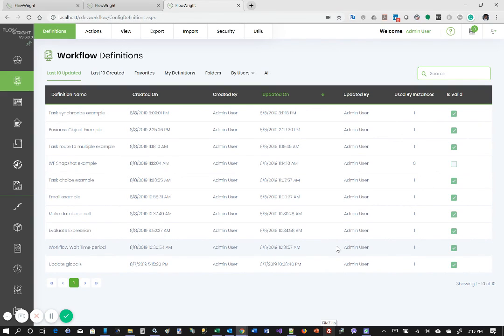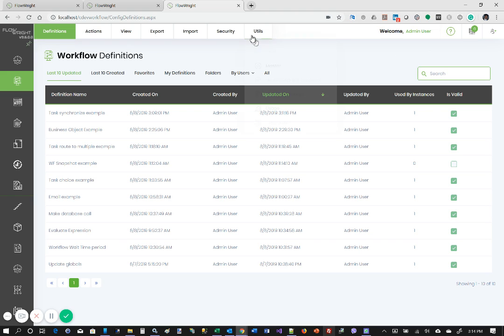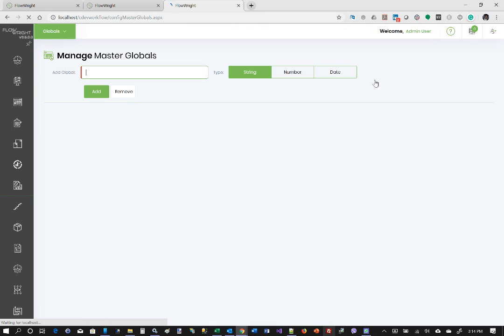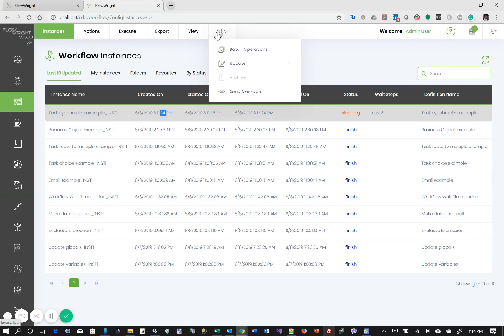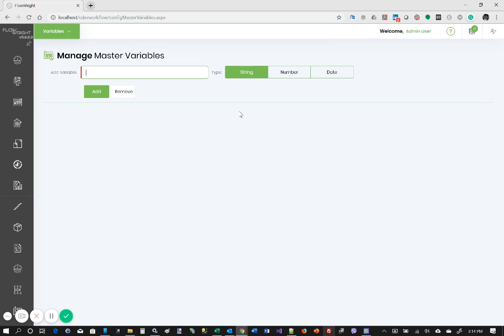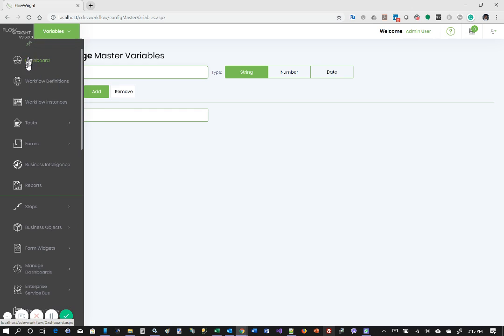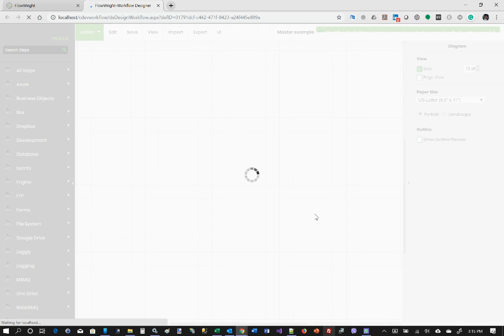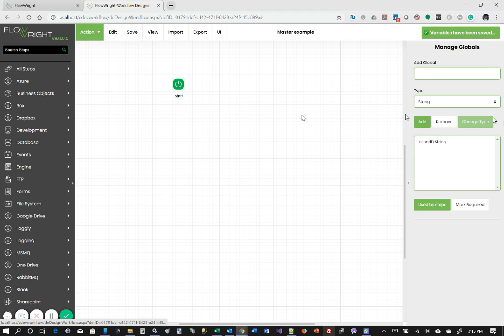FlowWright Using master variables and globals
Using master variables and globals